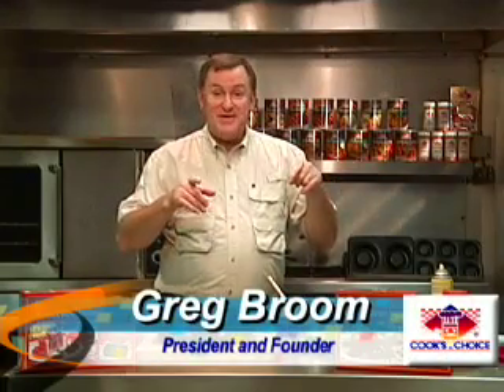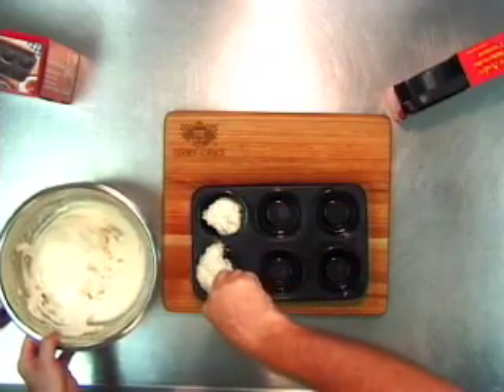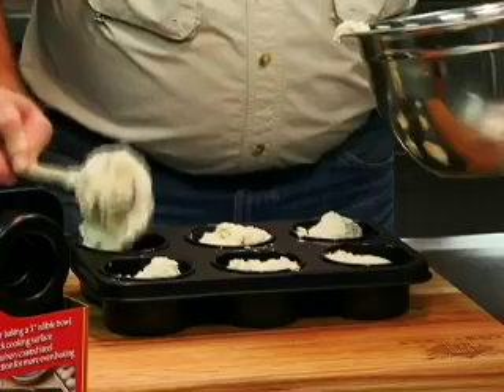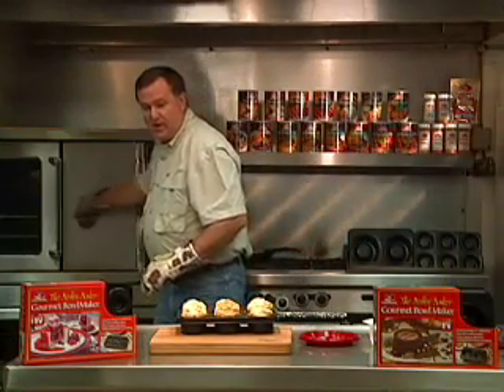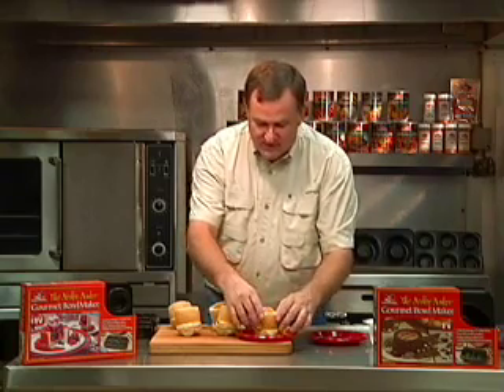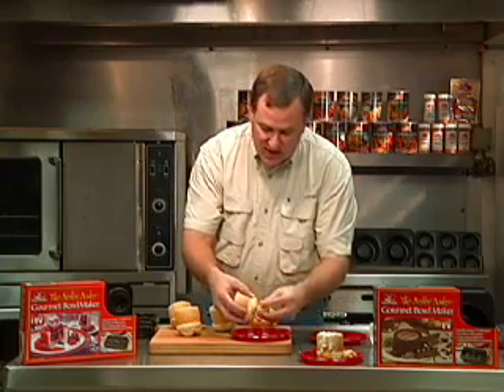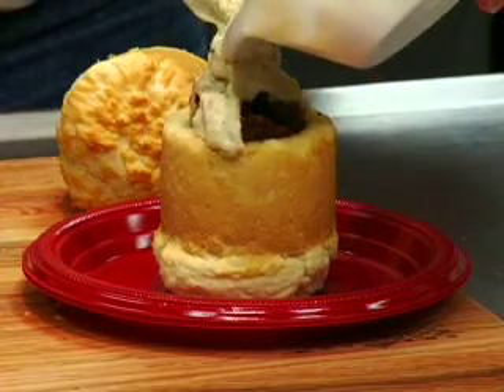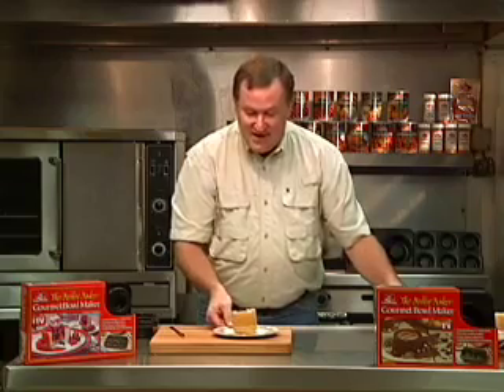How To Make 3 Inch Biscuits and Gravy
Greg shows you how easy and fun makeing bicuits and gravy is when using the 3 inch Reversible Better Baker Baking Pan and Cook;s Choice Biscuit Mix.